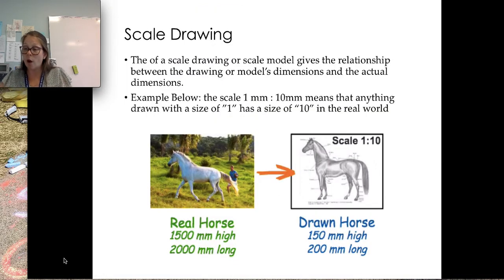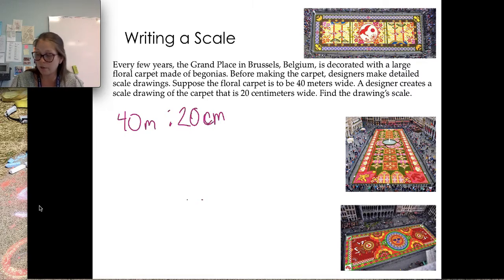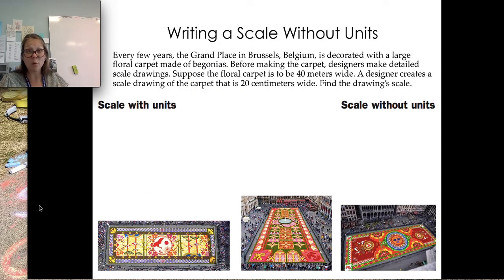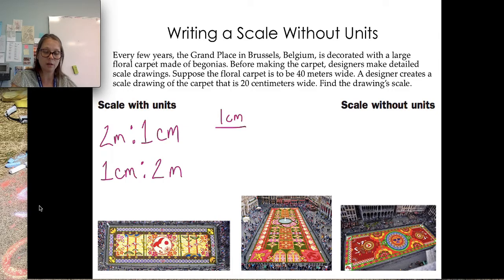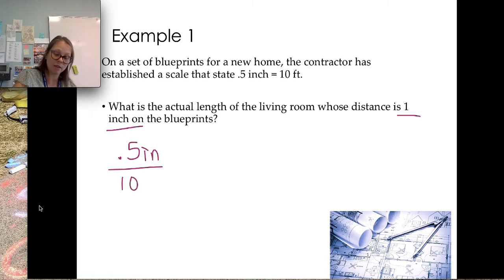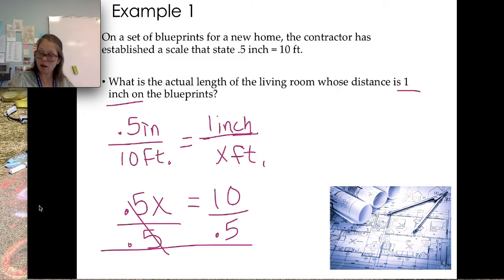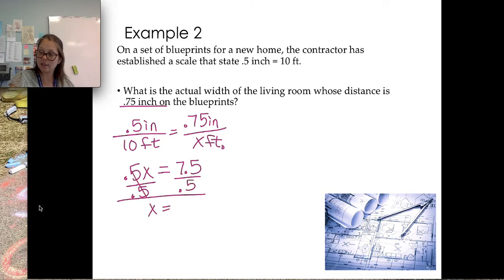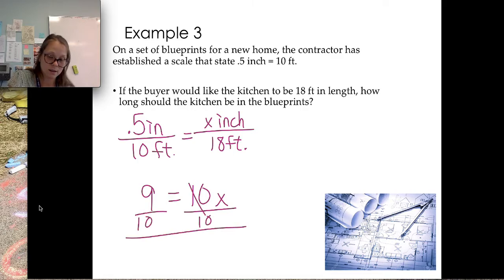10.6 Video Notes